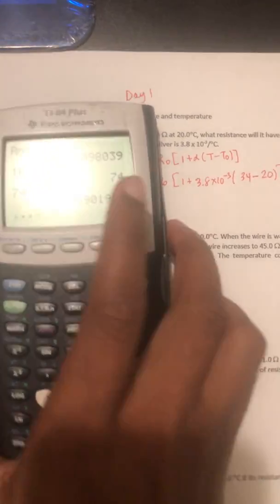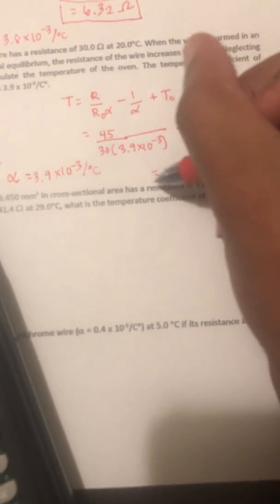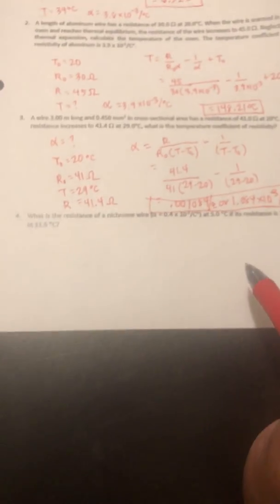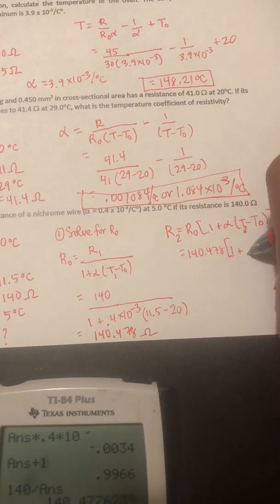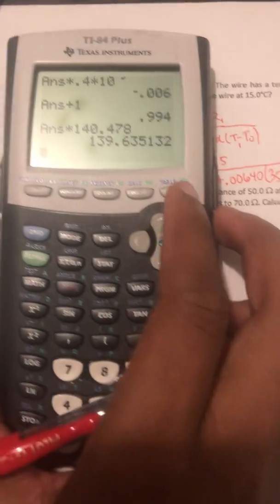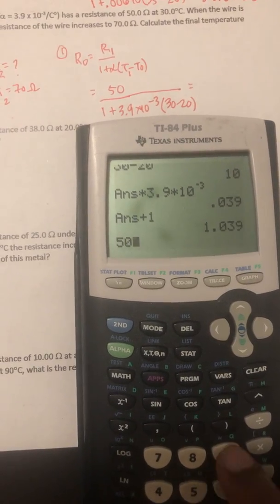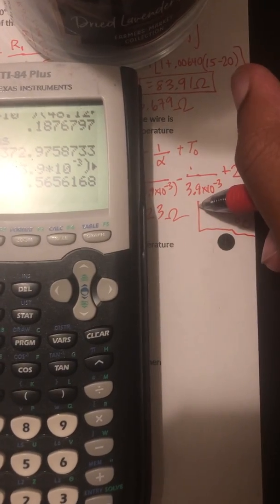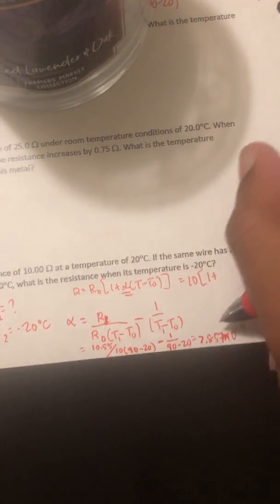Resistance and Temperature Practice!